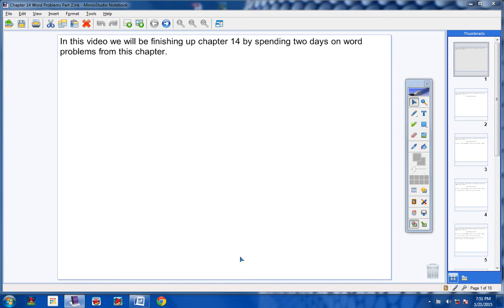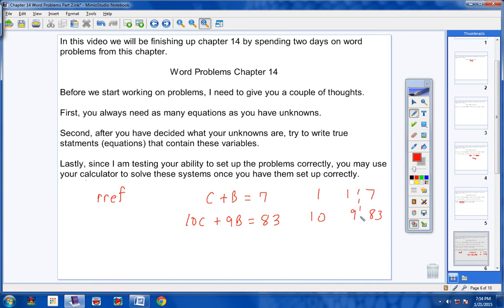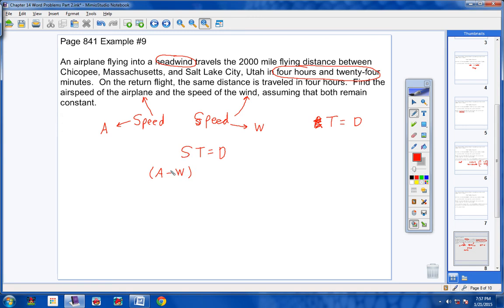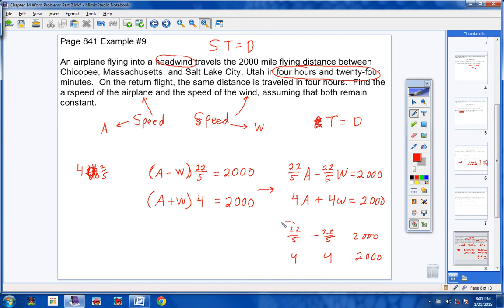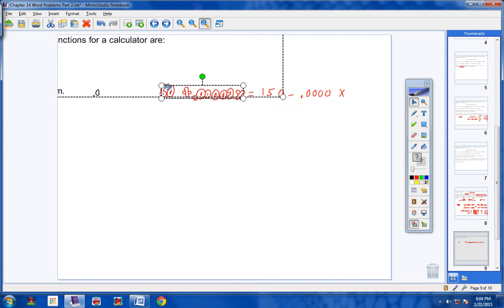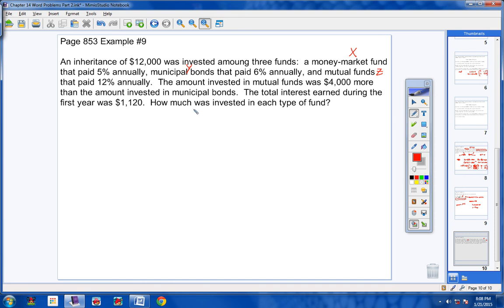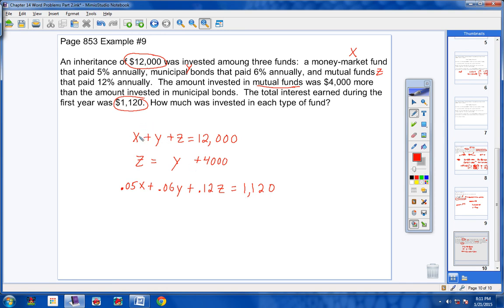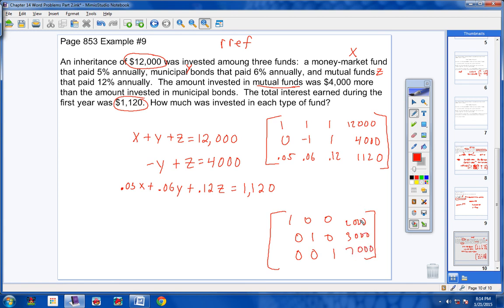Chapter 14 Word Problems Part 2